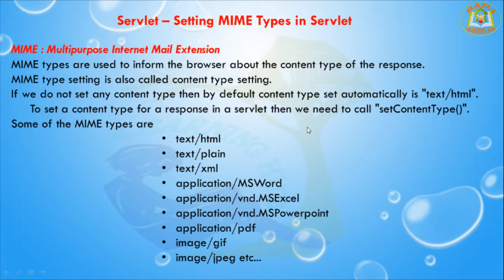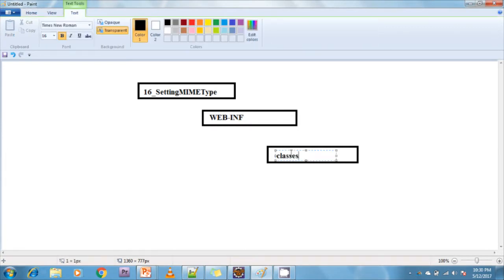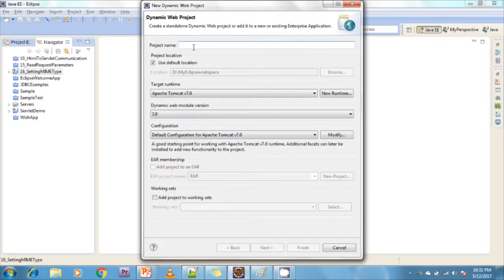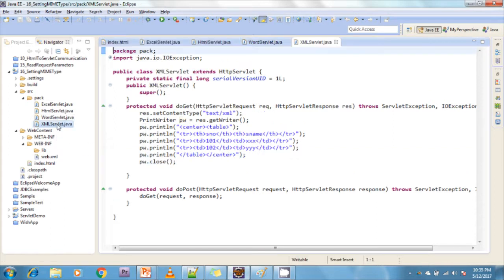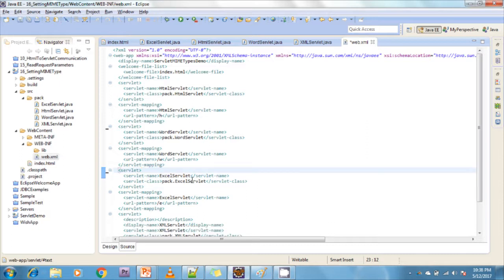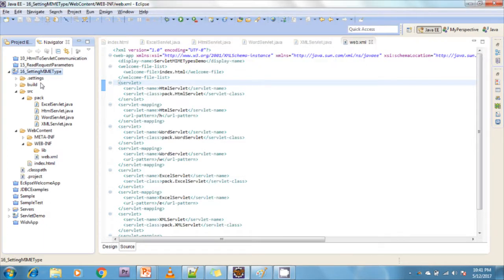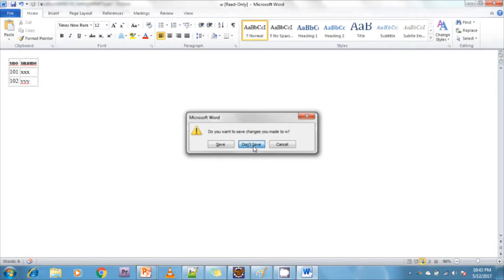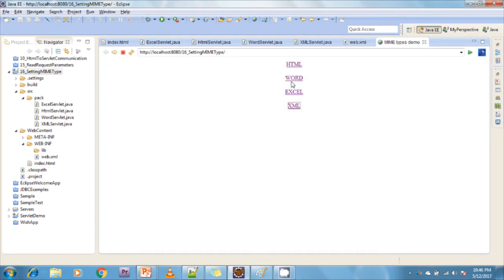Lesson - 15 : Servlet - Setting MIME Types in Servlet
MIME : Multipurpose Internet Mail Extension :

MIME types are used to inform the browser about the content type of the response.MIME type setting is also called content type setting.If we do not set any content type then by default content type set automatically is "text/html". To set a content type for a response in a servlet then we need to call "setContentType()".

Some of the MIME types are
1. text/html
2. text/plain
3. text/xml
4. application/MSWord
5. application/vnd.MSExcel
6. application/vnd.MSPowerpoint
7. application/pdf
8. image/gif
9. image/jpeg etc...